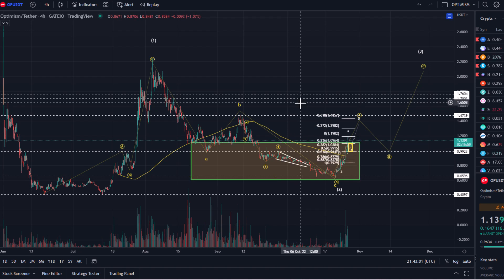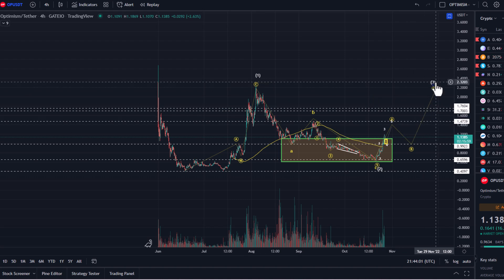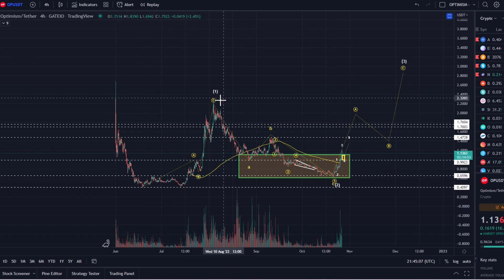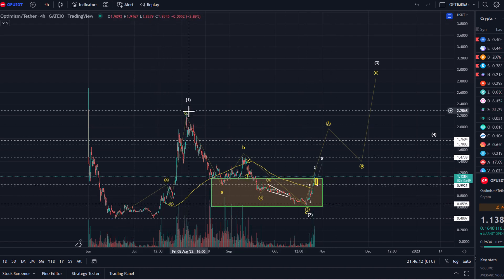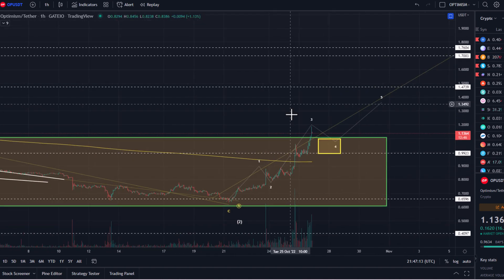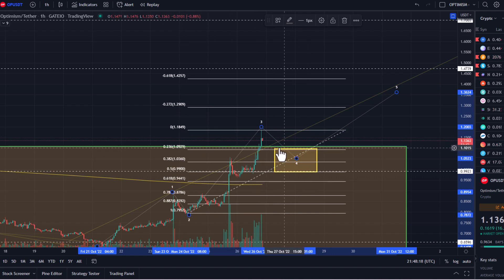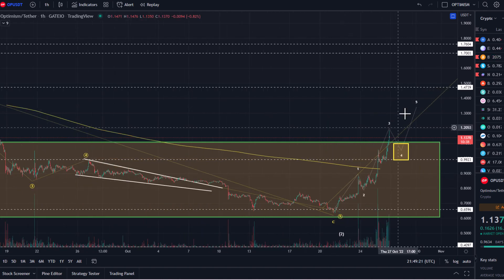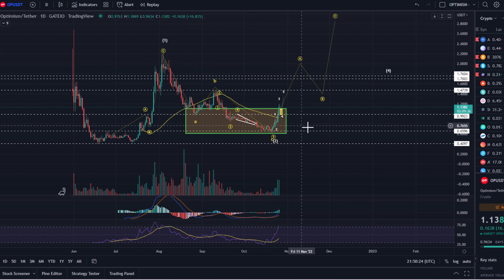OPTIMISM Price News Today - Elliott Wave Technical Analysis Update, This is Happening Now!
OPTIMISM Price News Today - Elliott Wave Technical Analysis Update, This is Happening Now!  In this video I talk about a technical analysis of the Optimism price and I talk about some important price moves that are happening right now!

Code: WE4091